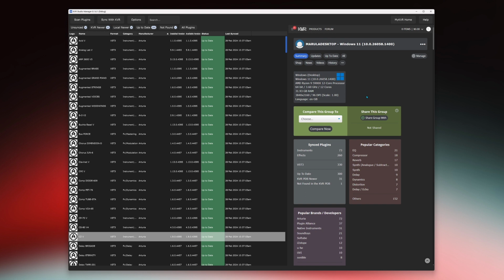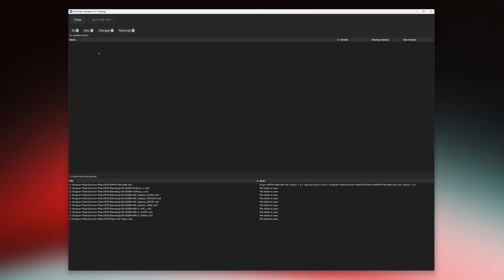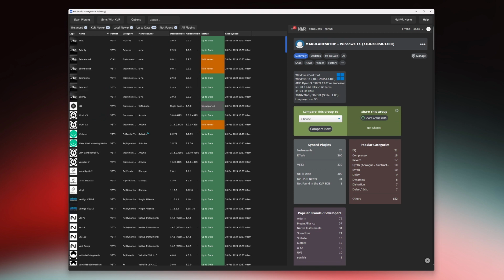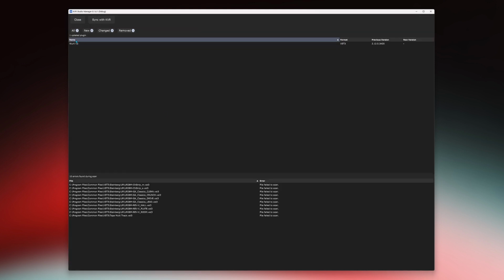KVR Studio Manager: File Management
KVR Studio Manager is a free/donationware software application for macOS and Windows that serves as a bridge between a KVR member's computer and their installed plugins and the KVR Audio website, automatically interfacing with a member's personalized MyKVR page and the KVR Product Database, the largest database of its kind on the web.

With KSM you can track version numbers and updates, and go directly to a developer's product pages from the KSM application. You can filter the latest news and information for your personal needs and browse for sound expansions and related products all in one place at the same time. You can also share your studio setup with other KVR members collaborate with other musicians via the Group Compare features, all from within the KVR Studio Manager application.